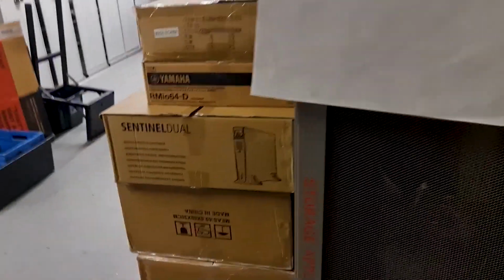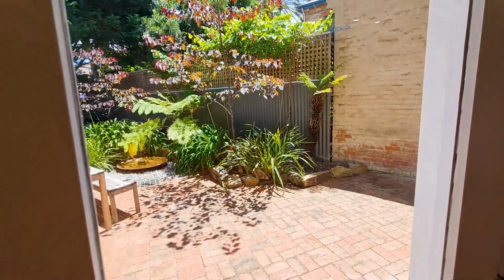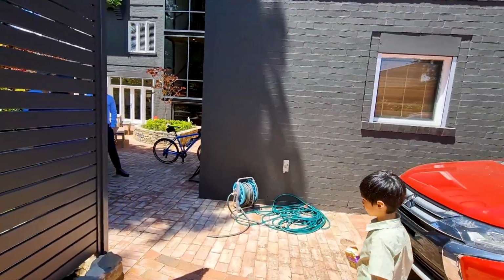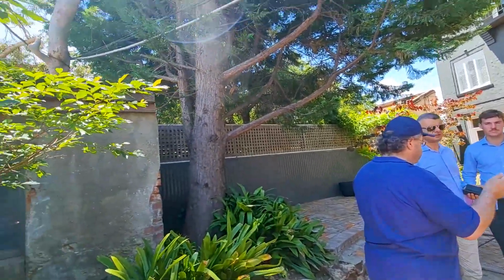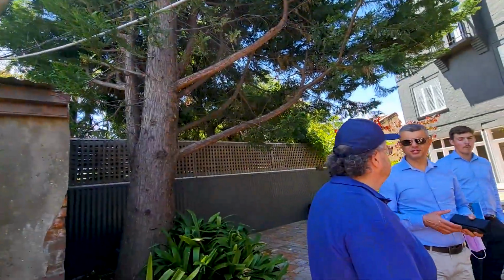31 Fullarton Road Kent Town Property Inspection with Helen Tarrant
31 Fullarton Road Kent Town

✔️If you want to invest in commercial property with guided assistance click here to book a Personalised Commercial Property Strategy Call

➡️A special invitation from Helen Tarrant.

Join me on my online Masterclass, where I show you How To Find A High Yielding, Positive Cashflow - Commercial Investment Property - Even If You're A First Time Investor With A Small Deposit… Register to learn how to find current investment opportunities for additional, valued cash-flow right now.

And if you’re ready to invest in commercial property with guided assistance and need to talk to us, book in your free blueprint consultation

🔍Helen Tarrant is Australia’s leading expert in commercial property investing.
With more than 20 Commercial properties of her own, educating hundreds of students and working with many clients all over Australia, she happily shares her insights, strategies and valuable experience with you, on buying the best commercial investment property for your needs.

In her Youtube video series you will learn from Helen, how every day Australians can get started with their first, or their next commercial investment property, whether that be to generate cash-flow for their lifestyle or to build wealth and plan for retirement.

Helen also shares her own case studies and those of her students and clients, so you can get deeper insights into the vast possibilities that commercial property offers and she also shows you how to avoid potential pitfalls, in your investing journey.

Follow Helen’s Commercial Property Roadshow on YouTube

Helen and her team take you on the road with them so you can see first hand what it takes to invest in a good commercial property that keeps producing a healthy return into the future.